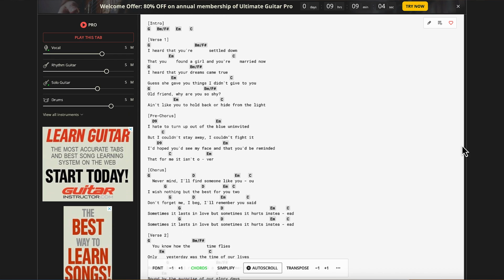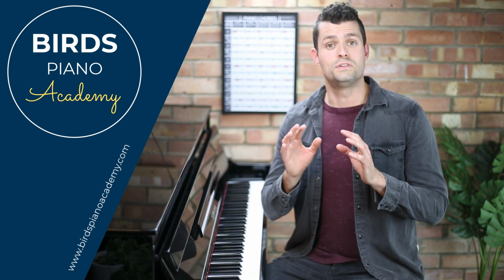A Singers Guide to Piano Chords (Beginner Piano Lesson)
The quickest way to start playing your favourite songs on piano is by learning to play piano chords. The thing is, there are hundreds of chords to memorise, and it can get quite daunting if you don't use the right approach.

In this piano tutorial I'll reveal the FASTEST and most effective way to learn every major, minor, diminished and augmented chord triad on the piano (It's as simple as memorising a few numbers)! And I'll also teach you some basic rhythm, the best website to print off free chord sheets, and for anyone wanting to accompany themselves whilst singing, I'll show you the easiest way to change the key to suite your voice.

I really hope you like this fast-track piano guide.

Here are the timestamps:

Intro - 0:00
Major Chords - 0:47
Minor Chords - 2:56
Best Website for Chord Sheets - 4:22
Transposing chords to suite vocal range - 5:20
Chord Accompaniment - 5:40
Make playing sound more pro - 7:18
Quick timing tip - 7:47
Diminished Chords - 7:59
Augmented Chords - 9:00
Slash Chords - 7:48
Chord Extensions/Intervals - 10:25
Outro - 11:13

📹 If you like learning piano using chords, check out my 5 Easy Piano Chord Patterns That Turn Beginners Into Pro's